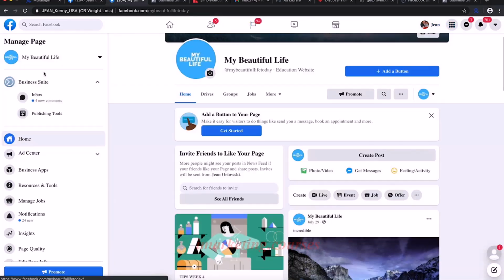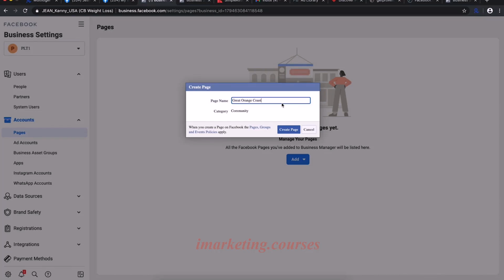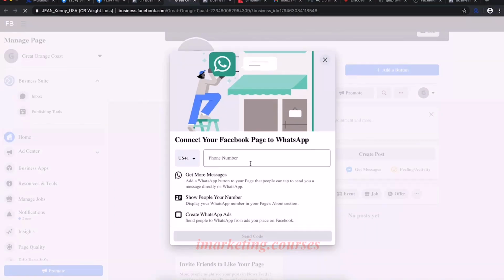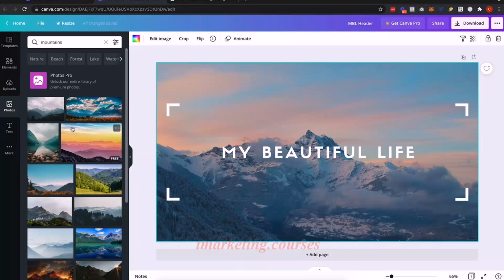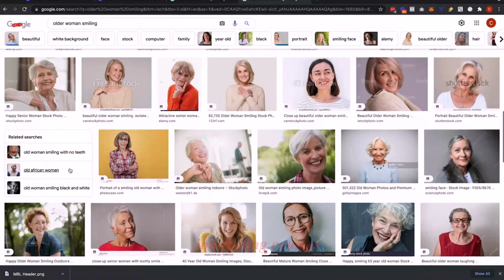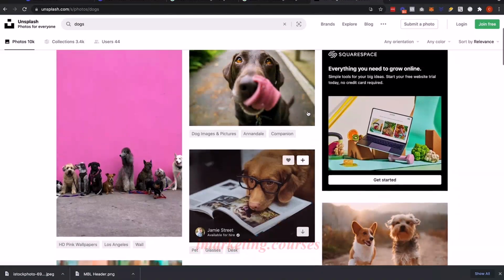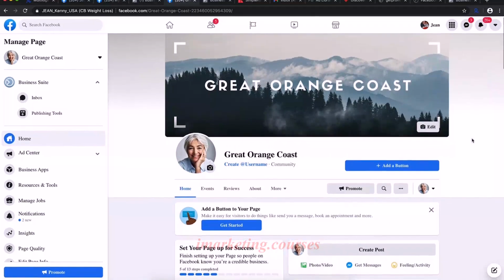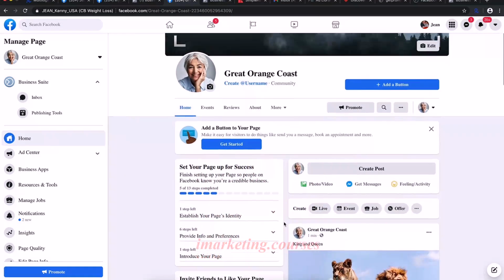12 Creating A Page